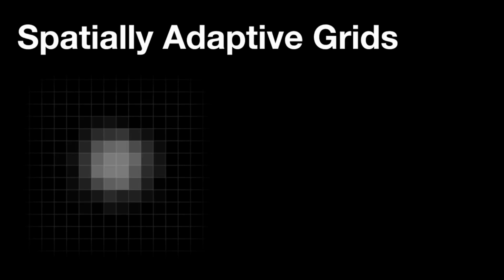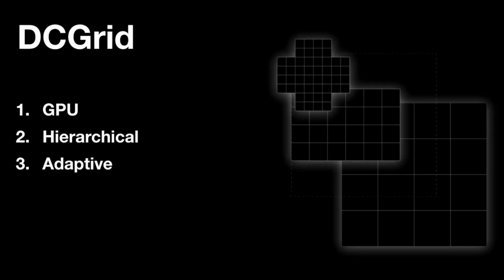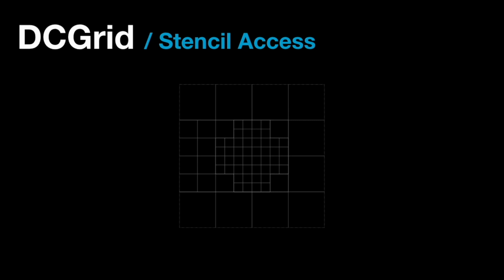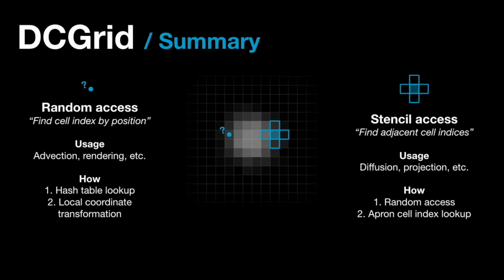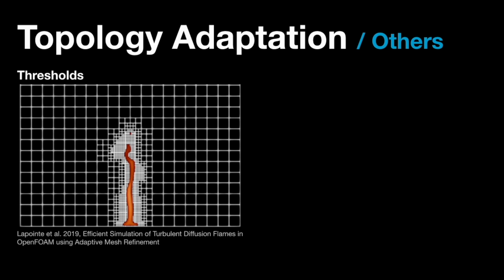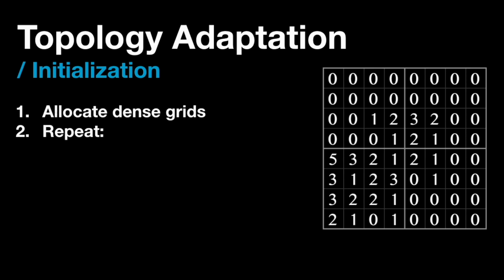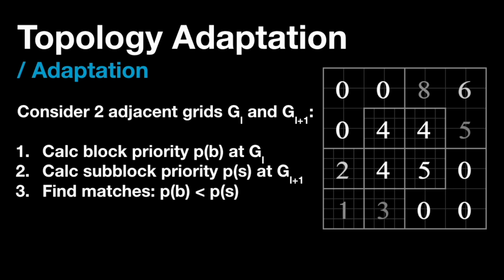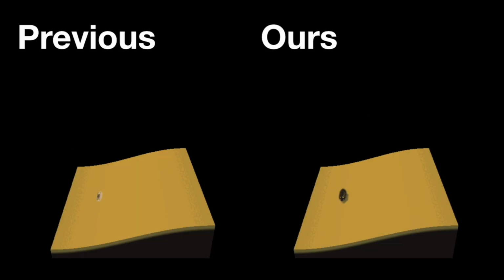DCGrid: An Adaptive Grid Structure for Memory-Constrained Fluid Simulation on the GPU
We introduce Dynamic Constrained Grid (DCGrid), a hierarchical and adaptive grid structure for fluid simulation combined with a scheme for effectively managing the grid adaptations. DCGrid is designed to be implemented on the GPU and used in high-performance simulations. Specifically, it allows us to efficiently vary and adjust the grid resolution across the spatial domain and to rapidly evaluate local stencils and individual cells in a GPU implementation. A special feature of DCGrid is that the control of the grid adaption is modeled as an optimization under a constraint on the maximum available memory, which addresses the memory limitations in GPU-based simulation. To further advance the use of DCGrid in high-performance simulations, we complement DCGrid with an efficient scheme for approximating collisions between fluids and static solids on cells with different resolutions. We demonstrate the effectiveness of DCGrid for smoke flows and complex cloud simulations in which terrain-atmosphere interaction requires working with cells of varying resolution and rapidly changing conditions. Finally, we compare the performance of DCGrid to that of alternative adaptive
grid structures.